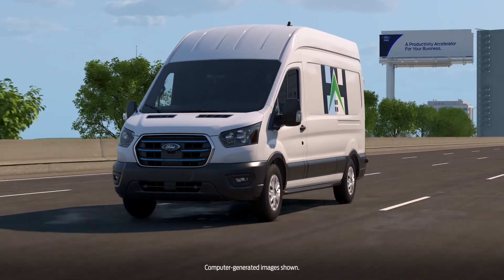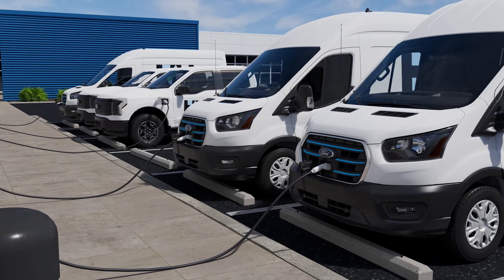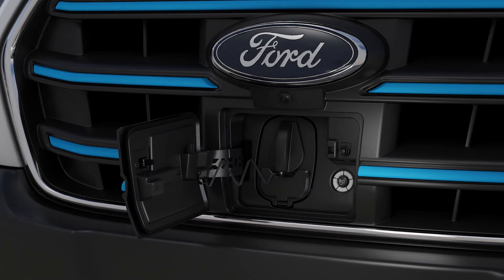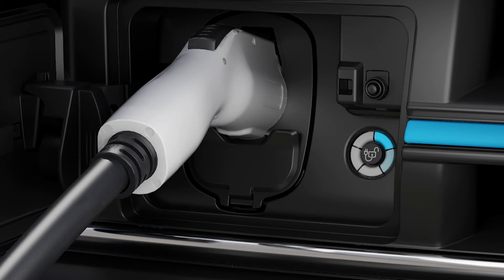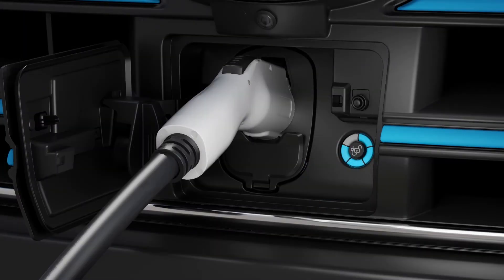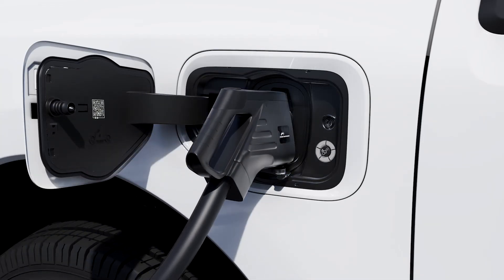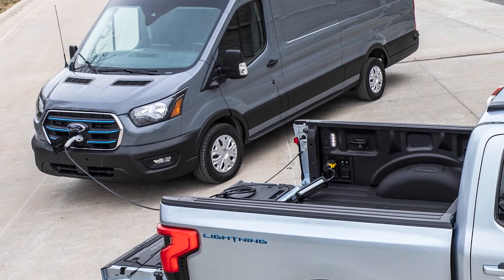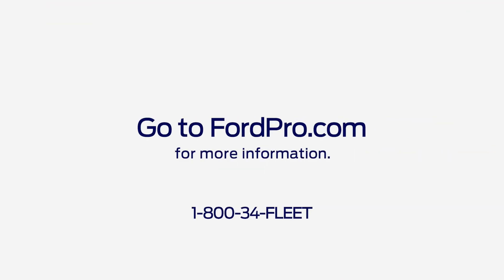Understanding EV Charging Basics | Ford Pro™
Getting your electric vehicles charged is only challenging if you don’t know where to start. Watch this video to learn the basics of charging your electric vehicles.

About Ford Pro: Ford Pro™ is a productivity accelerator designed to help drive business forward, delivering solutions to commercial customers of all sizes. We offer the right tools, software and services designed to keep your business on track and your crew on the road.